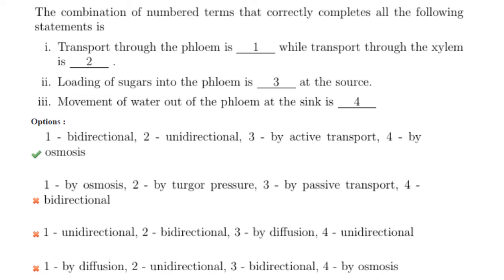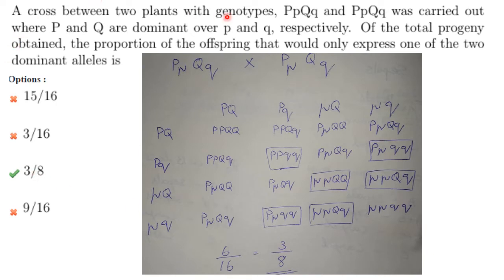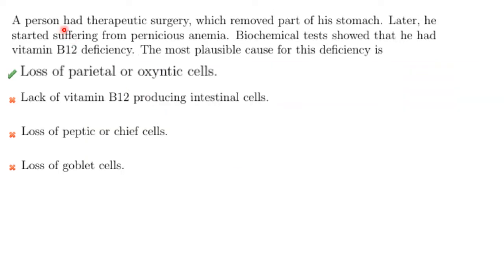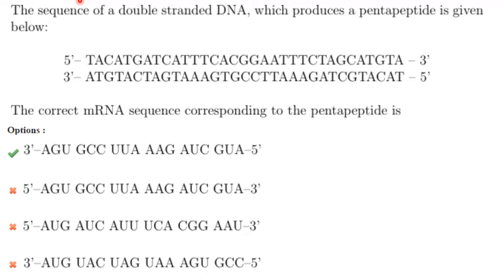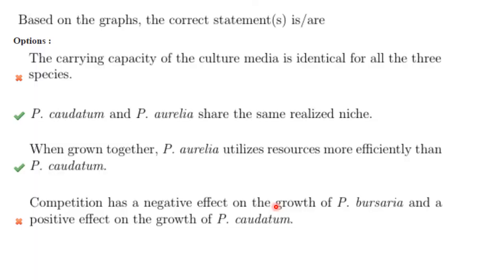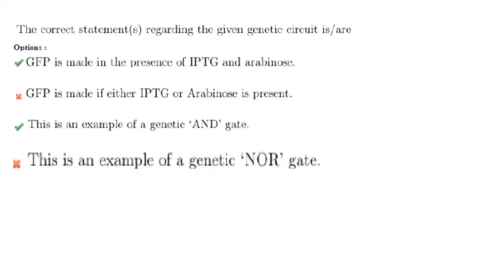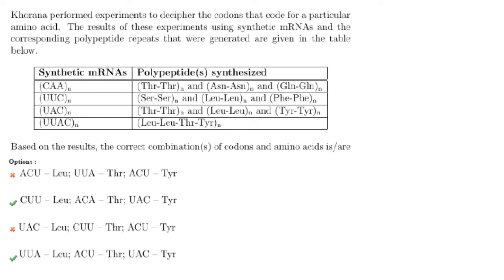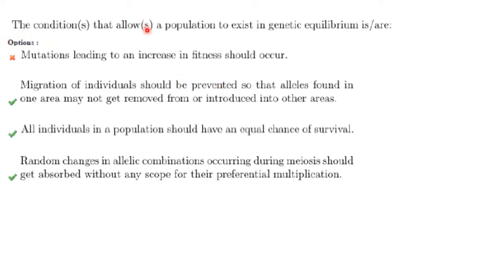NEST 2018 session 1 question paper biology section solved with explanations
In this vedio I will be solving and explaining NEST 2018 session 1 question paper. I will be discussing only the biology section